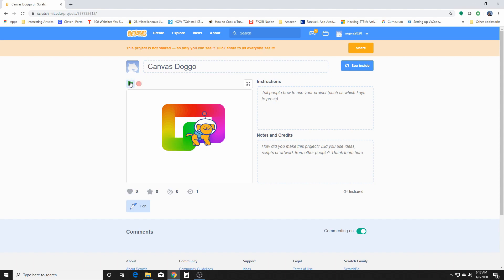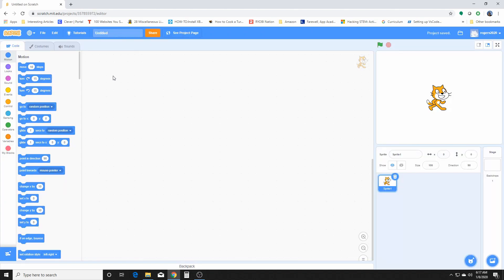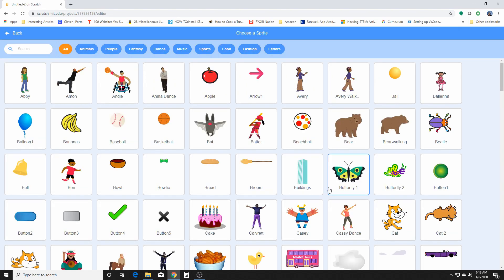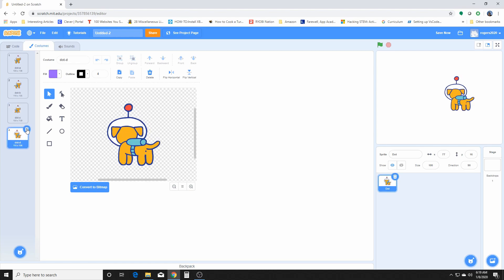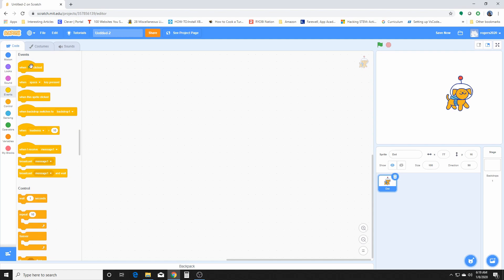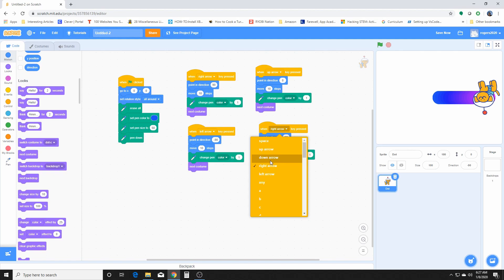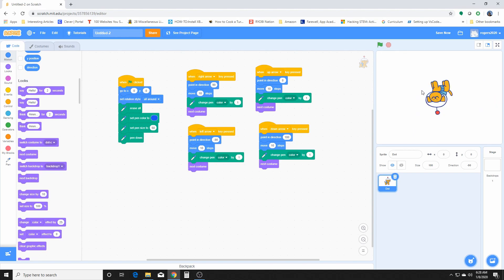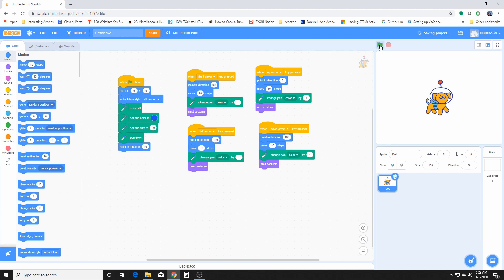Scratch Tutorial: How to Make Your First Scratch Program!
First Scratch tutorial that introduces you to how to build your very first Scratch Program. This video navigates you around the Scratch User Interface and teaches you everything you need to know in order to create your first project. This video is perfect for those that have already set up their Scratch account and are looking to getting started with their first project that is easy and fun. If you have never used Scratch before, this is a great introductory video that walks you through the very basics. Watch this video first before getting started with more complex projects as this lays down the foundation. This is the second part of a multipart series in which we teach you how to build cool and easy projects to help you get started learning how to code!